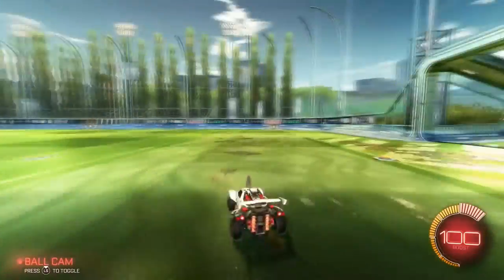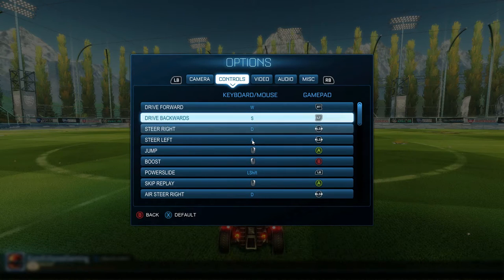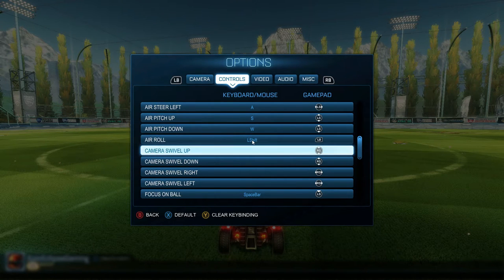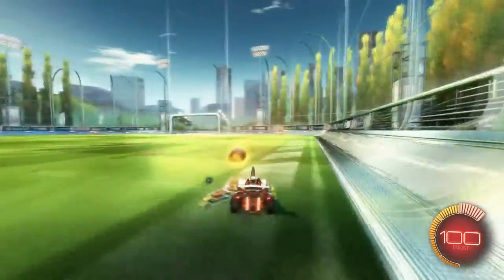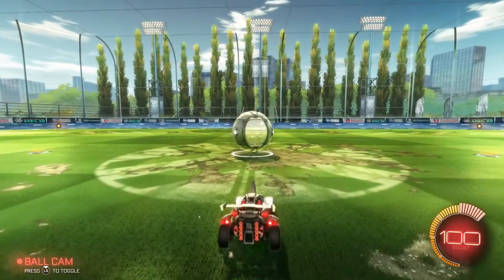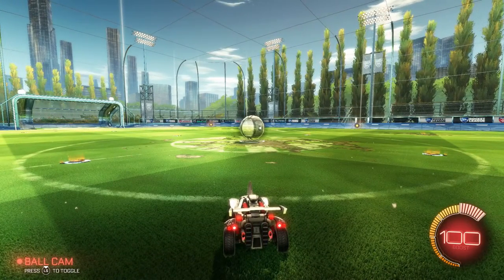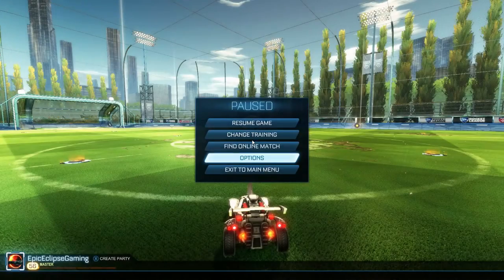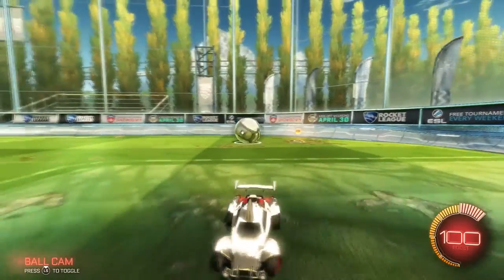Rocket League Controller Tips and Tricks - Prospects Guide #5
Hello Everyone, Today I am going over some tips and tricks using the controller and some other minor game play things So I hope this video helps you out a little and if it does drop it a like!!